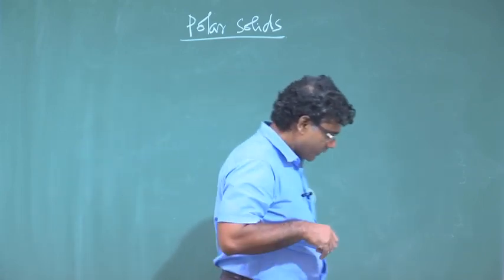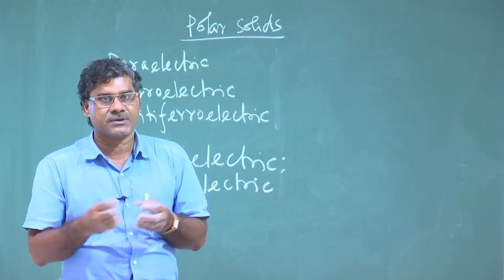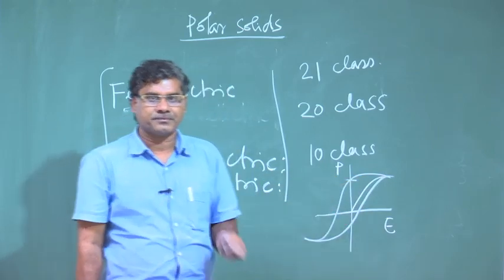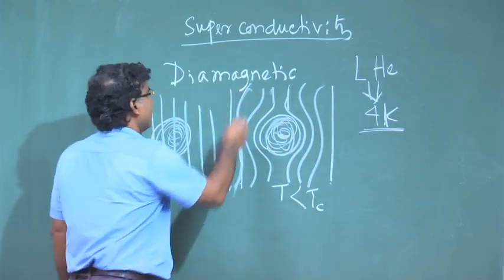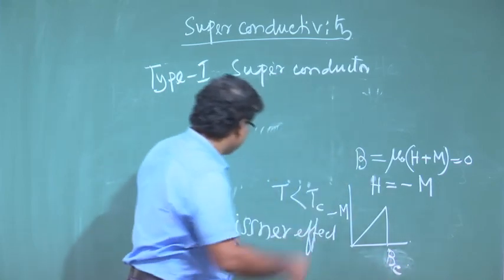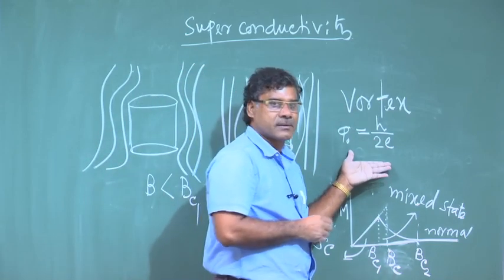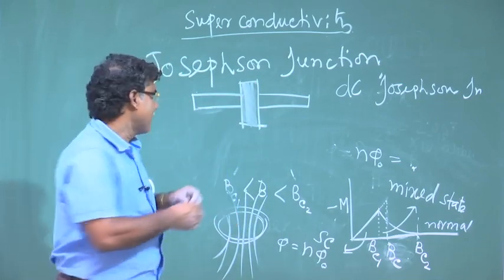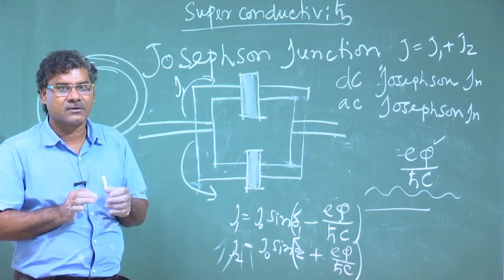Lecture 75 : Superconductivity